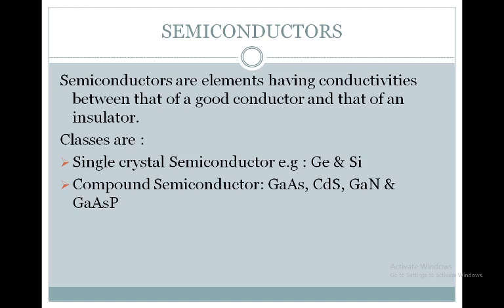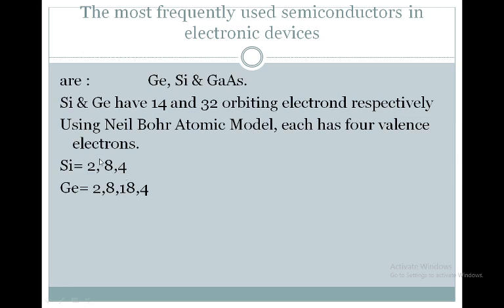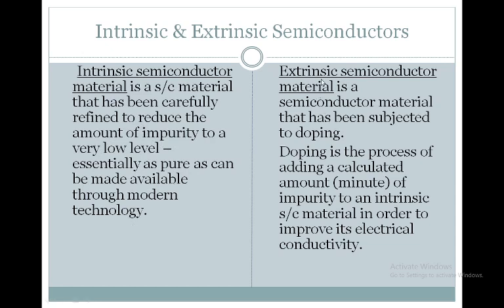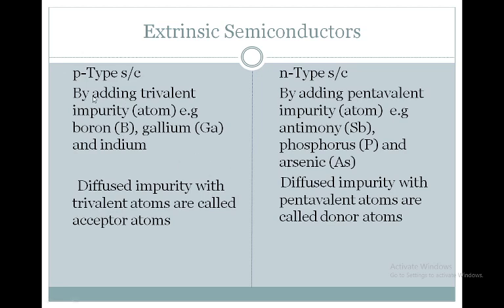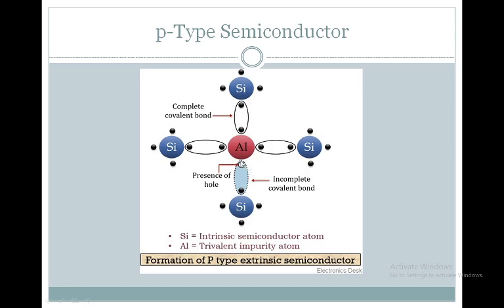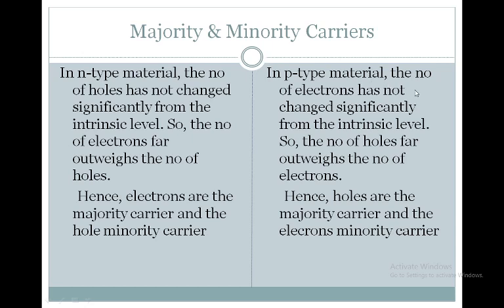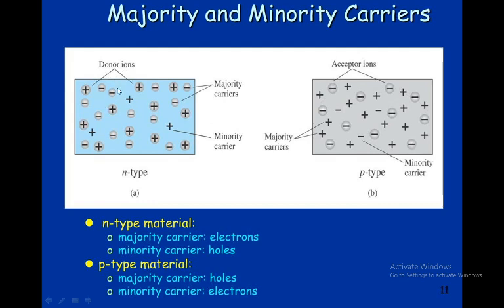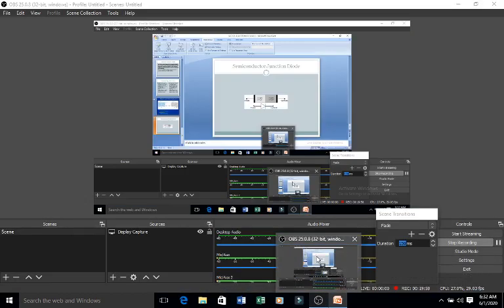EEC 124 Semiconductors I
This video introduces semiconductors. It explains the classes and formation of extrinsic semiconductors.
You may watch the first lecture as a prerequisite for this.